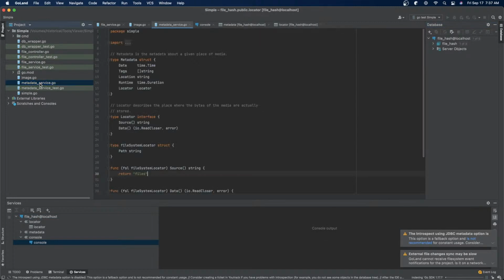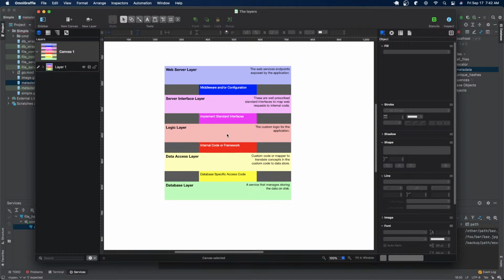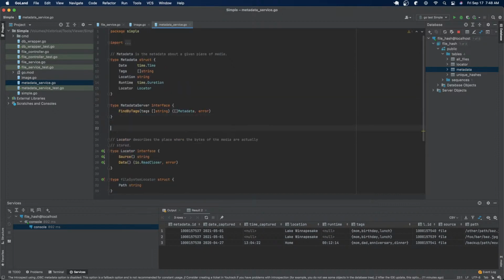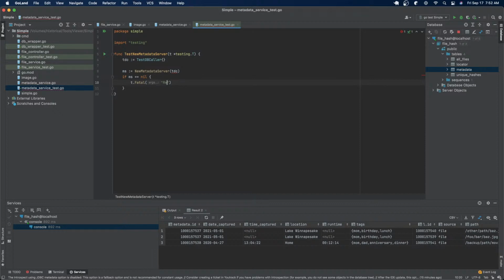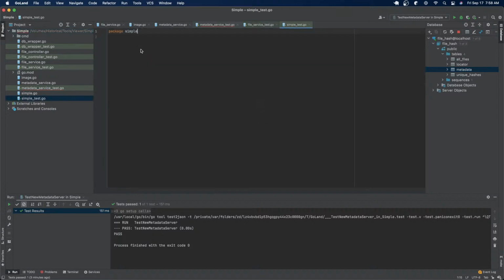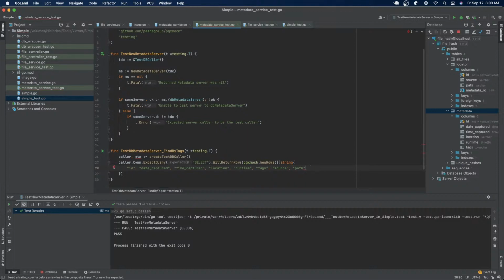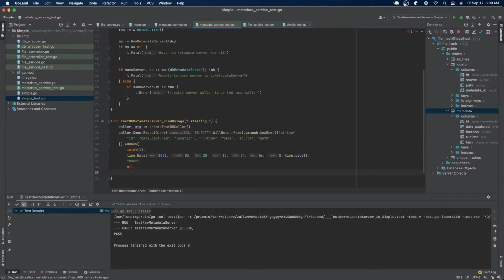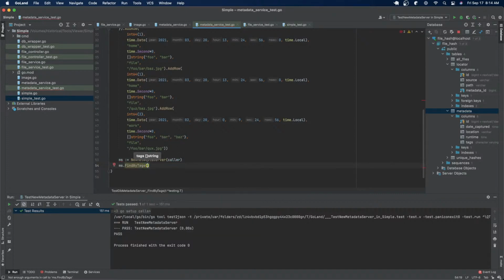Paul Hoehne Live Stream